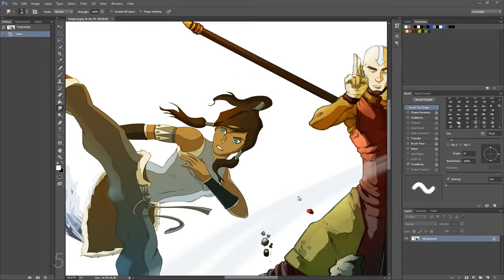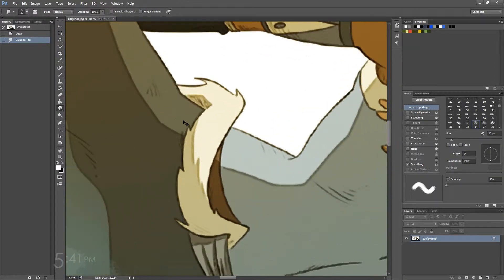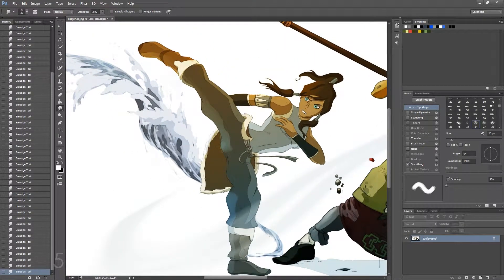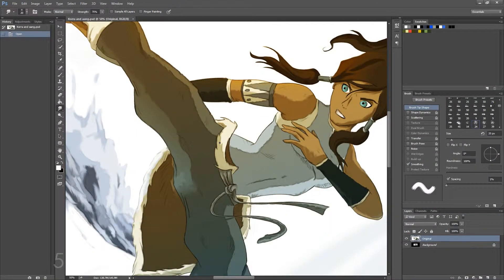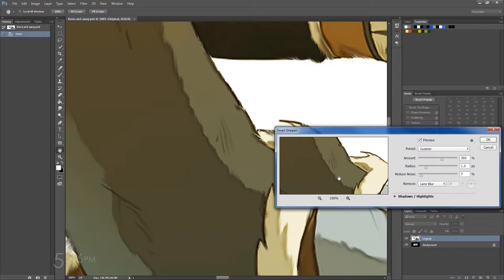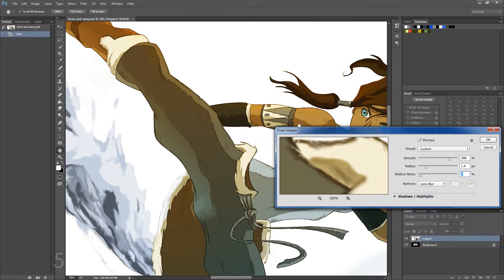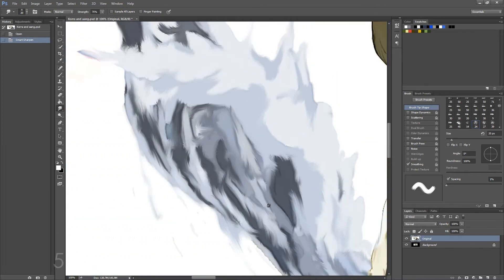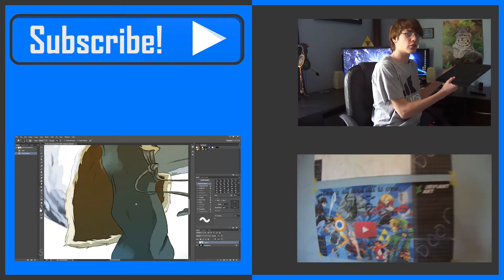How to Make Realistic Paintings in Photoshop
Today I show you guys how to make your paintings in photoshop look more realistic. I'm editing Korra from "The Legend of Korra" Originally painted by: Rammoth and madasama

Feedback is appreciated, good or bad, any
way I can make my channel better I would
Love to hear it.

Intro:
Song: Dawn of a Golden Sun
By: Bananapielord